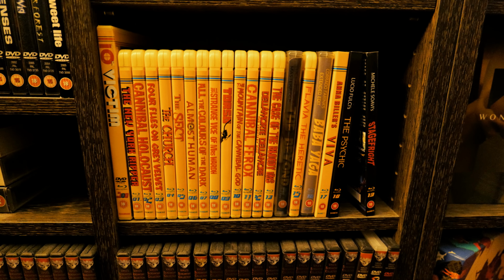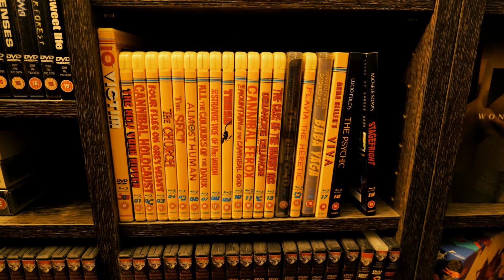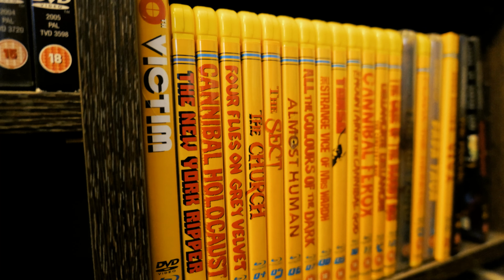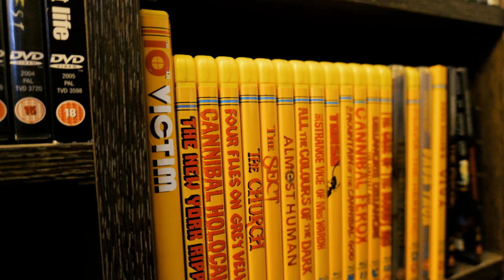An Introduction To The Underground World of Shameless [Intro - Shameless Blu Ray]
Shameless Blu Rays, are they any good, are the fillms worth a watch, lets find out shall we. In this first episode I'll be talking about the company as a while and the collection I will be reviewing. A little introductions you know, to get you all going.

Current Episode
Episode 1 - Intro

Previous Episodes

Next Episode
Episode 2 will be on The 10th Victim

🎬⭐ Support Me ⭐🎬

If you like dark, strange independent horror, you may like my short animations.